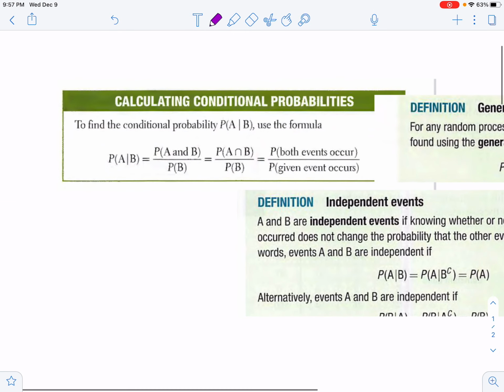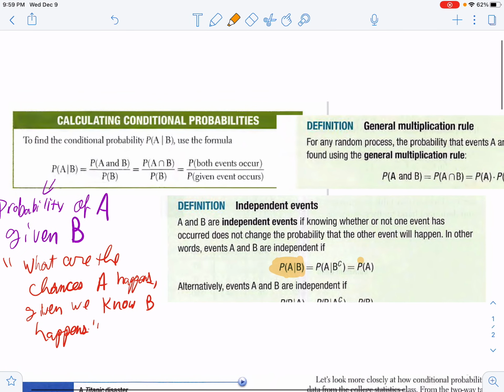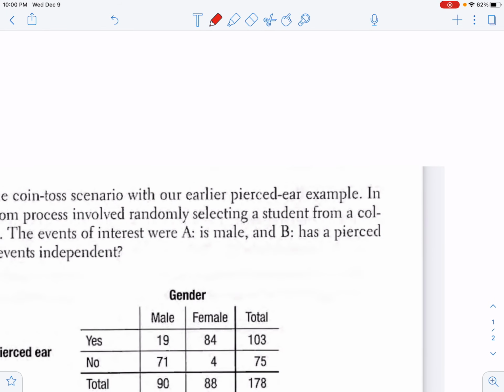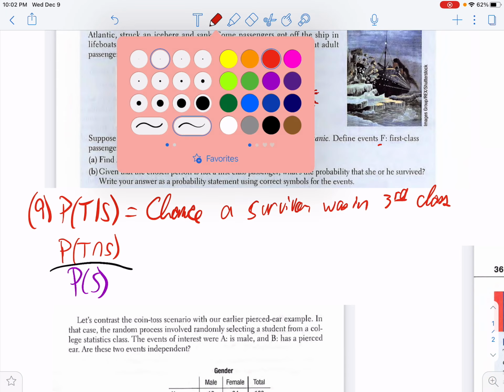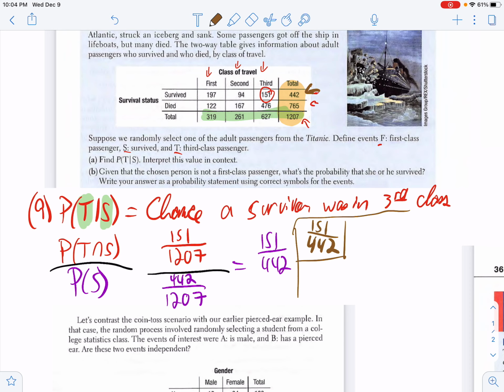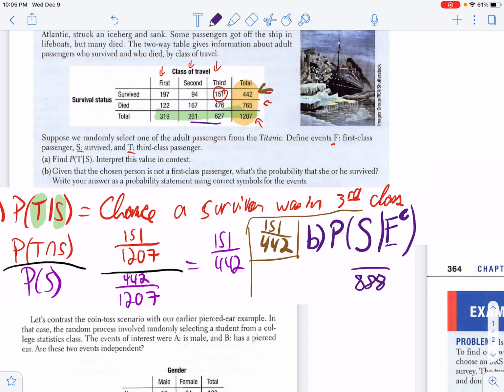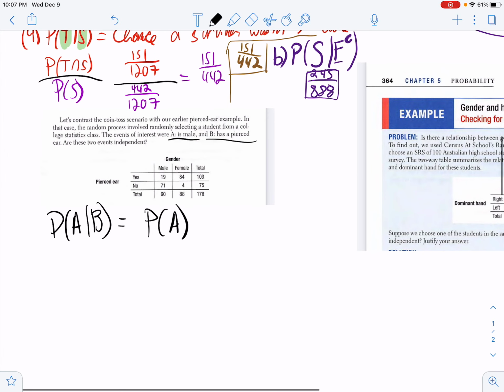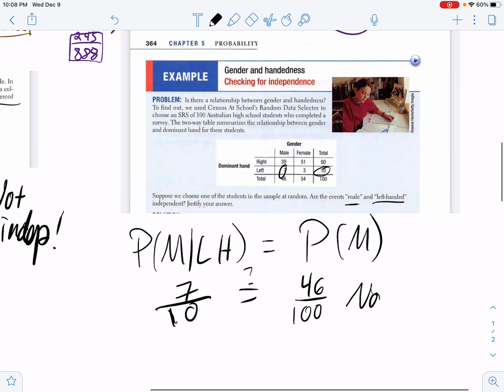December 9, 2020